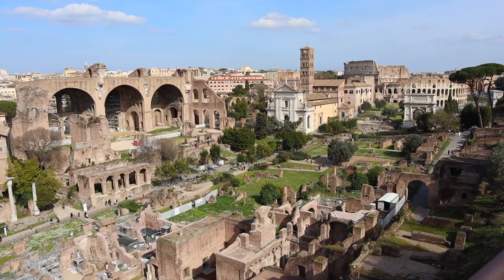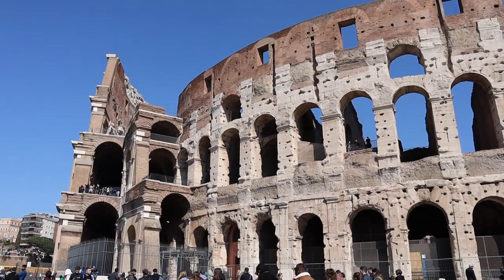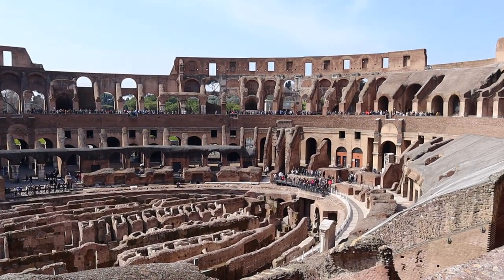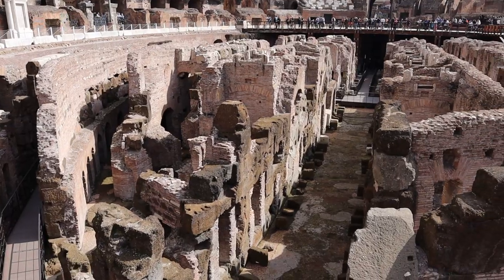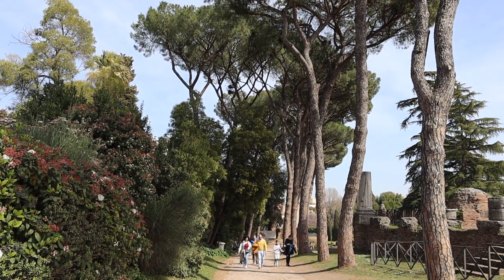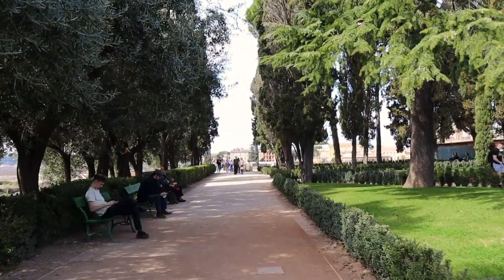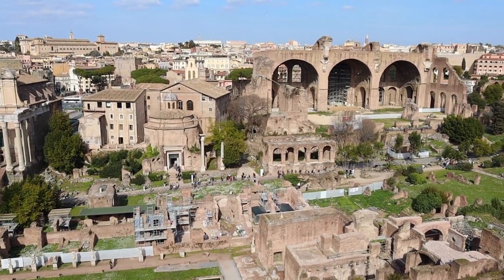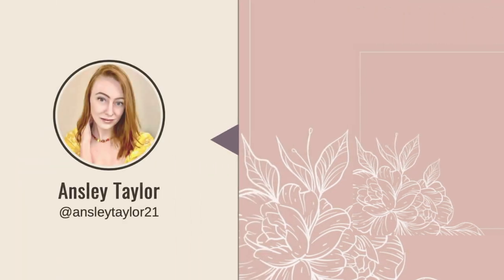Colosseum & Roman Forum | Italy travel vlog & roman ruins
In today's Rome travel vlog I visited the Colosseum, Roman Forum, and Palatine Hill!  Come tour these wonders of the world with me.

CHAPTERS
00:00 Intro
00:30 The Colosseum
02:15 Colosseum Tour
05:54 The Roman Forum
ABOUT ME
Hello everyone, my name is Ansley. I’m a quirky girl just trying to make my way in the world. I started YouTube a few years ago to document and share my everyday life and adventures with people just like you. I love filming and editing videos and enjoy sharing my creations with others. So stick around and we can enjoy this adventure together.